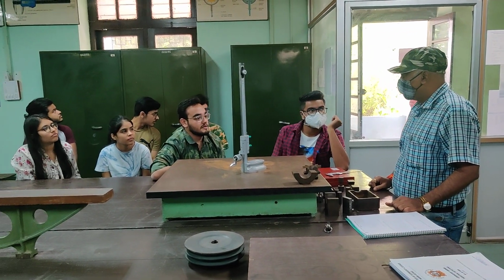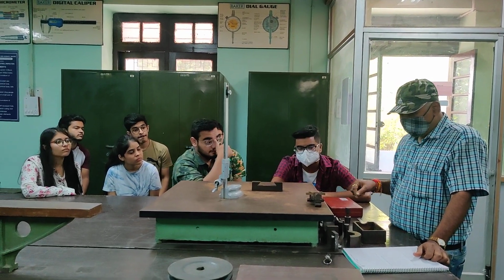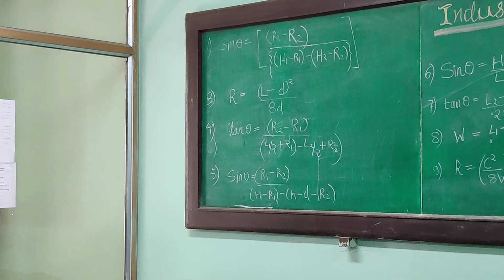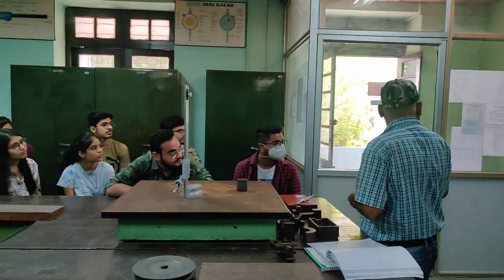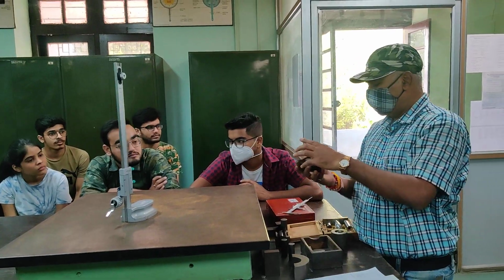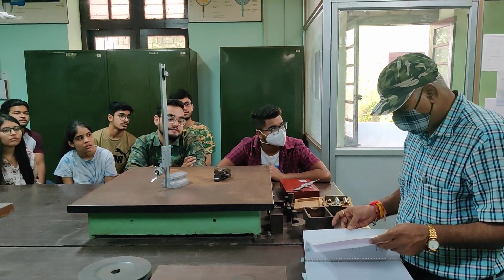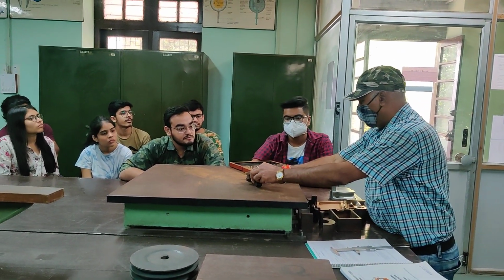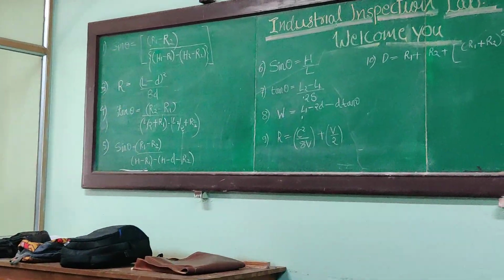(Practical 1 - 8) Metrology and Industrial Inspection Practical